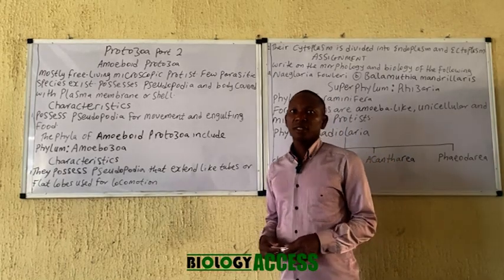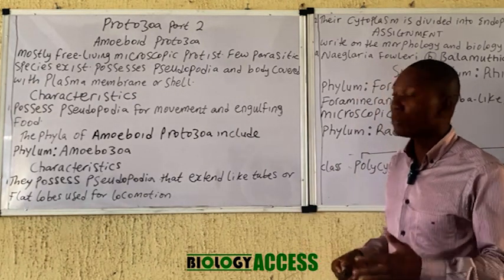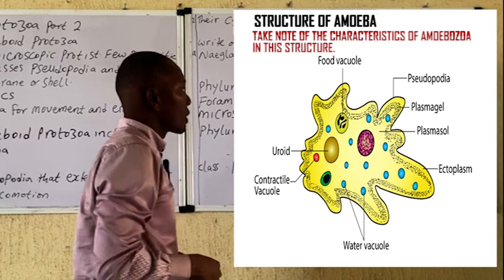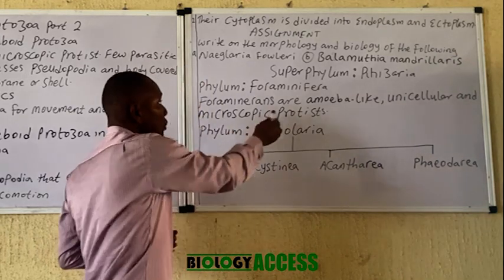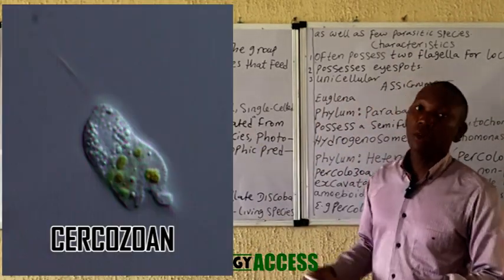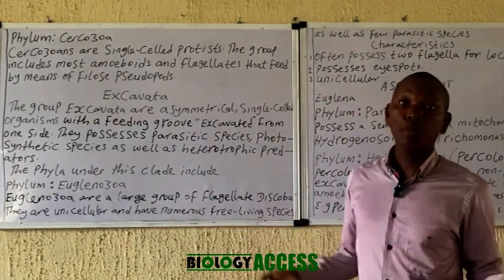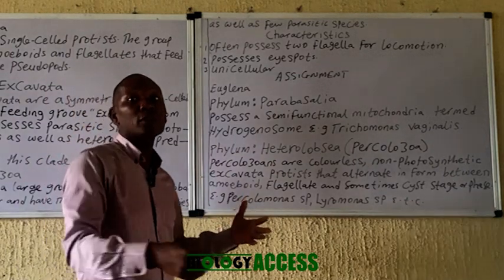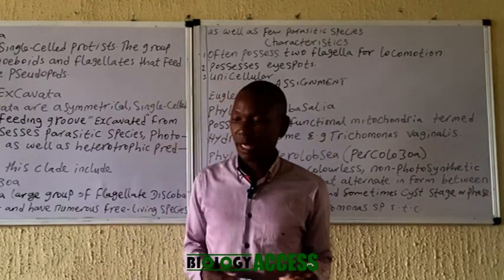Protozoa part 2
The second part of the protozoa class comprises of the clade Amoeboid protozoa and Excavata. The Amoeboid protozoa consist of the phyla Amoebozoa, Foraminifera, Radiolaria and Cercozoa. the last three phyla is placed under superphylum Rhizaria. the clade Excavata consist of the phyla Euglenozoa, Parabaslia and Heterolobsea. Characteristics of various groups were discussed and representative such as Amoeba, Euglena and others were used to highlight the group's characteristics. the unique features of the groups were discussed.